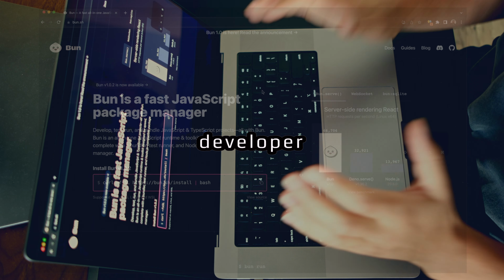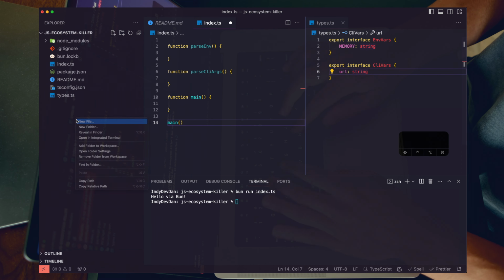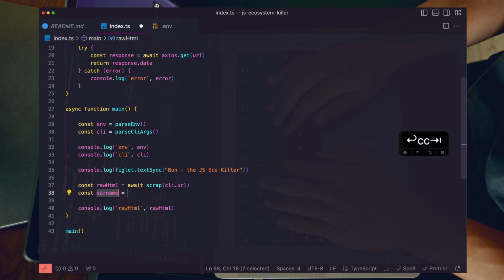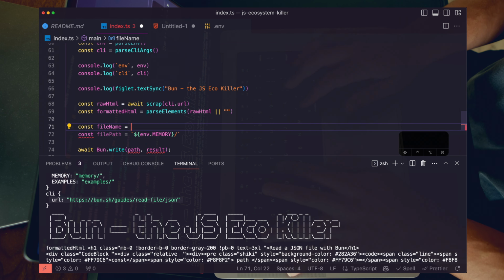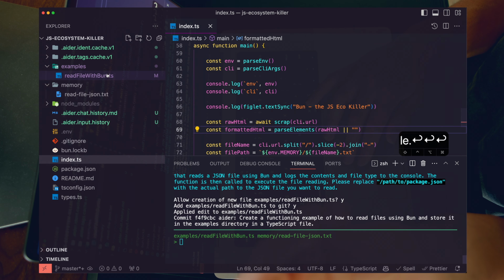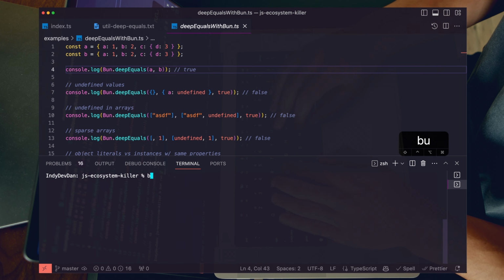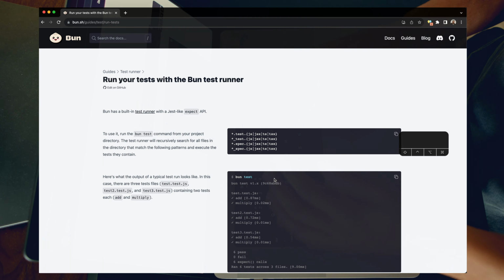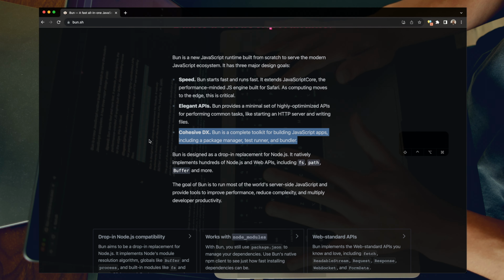The Javascript Ecosystem Killer: Using Bun, to Learn Bun (with AIDER)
Is Bun just another JavaScript hype train, or a legit tool to replace node, jest, ts-node, dotenv, vite, deno, bundlers like webpack, and package managers such as npm, pnpm, yarn, and more? These are the burning questions on every engineer's mind. Today we aim to answer this question and 3 critical questions great engineers ask themselves when considering new technology. We use bun and it's array of commands including bun init, bun test, bun run, and bun install to see if it's truly the all-in-one JavaScript replacement it claims to be. Stand by as we delve into whether Bun is the future of JavaScript and TypeScript engineering or just another hype train mirage.

In this video we use Bun to learn Bun. Using our favorite AI engineering tool, Aider, we build a rapid learning application and auto generate runnable code to help us prove Bun's ability to run .ts, .js, .tsx, .jsx files effortlessly out of the box. The good news? Bun is a potential all-in-one JavaScript substitute. Just imagine calling one command to handle everything from bundling, testing, installing, and executing your code! However, it's not all good news. We also discuss a major risk that Bun poses.

🖥 Equipment

📖 Chapters
00:00 The Javascript Ecosystem Killer
00:23 Great Engineers Ask These 3 Questions
00:40 Bun init
01:05 Bun install
01:15 Bun run
01:30 Already replaced half the ecosystem
02:00 Our App
05:15 Axios Scrap
06:30 Cheerio Parse Html
08:55 Bun file writing
11:25 Our Favorite AI Tool AIDER
14:15 Learning Bun With AI Example 2
15:05 OpenAI trying to rob us
17:05 AI Generated Bun Testing
18:50 Bun test
19:05 Everything just works
19:50 Can Bun Do It?
20:25 CommonJS and ES6 Modules In Same File
21:30 The REAL selling point bun bun bun bun bun
23:50 The biggest risk
25:00 I'll be using BUN